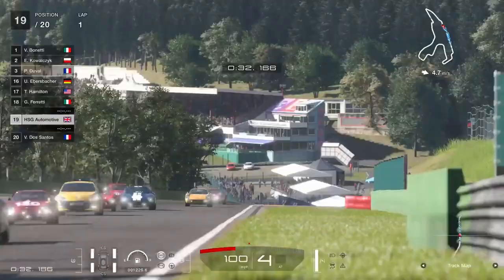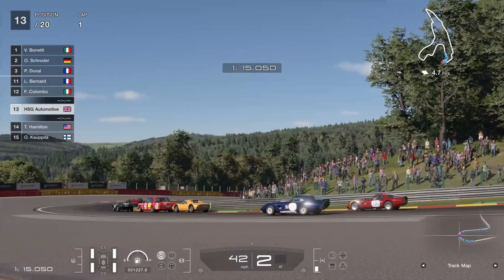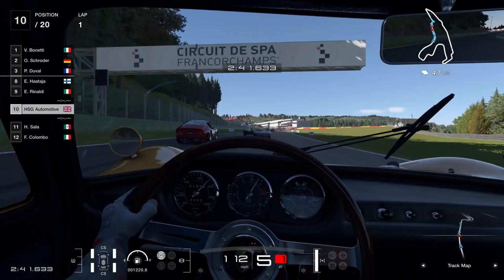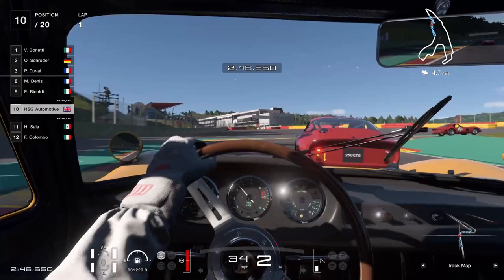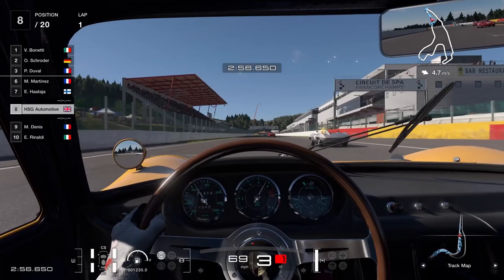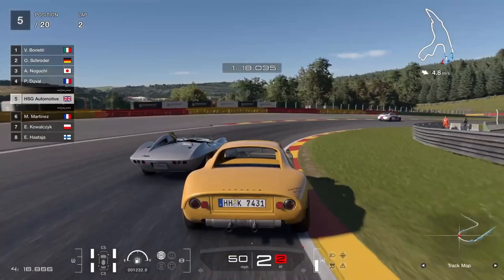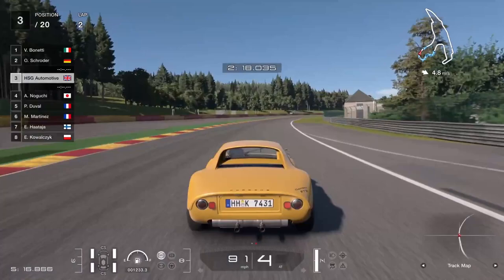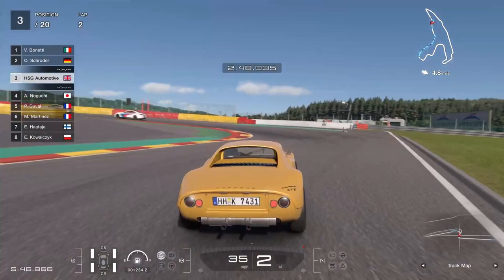Gran Turismo 7 - 1964 Porsche 904 Carrera GTS REVIEW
The Porsche 904 has turned out to be something of a sleeper in GT7 1.31, with more attention being sent toward the likes of the Audi RS5 DTM, Toyota Alphard and even Porsche's own iconic 959. And with a fairly hefty price tag for a sub 200 horsepower sports car of 2,500,000 credits there are most likely more than a few players who haven't even bothered to buy one of these Carrera GTS models at all just yet...

So with this in mind, is this iconic classic Porsche motorsport legend worth checking out for actual racing, or is it relegated to the halls of static collectors pieces in your GT garage? Let's discuss...

★ PSN: CORRUPTED_DISC